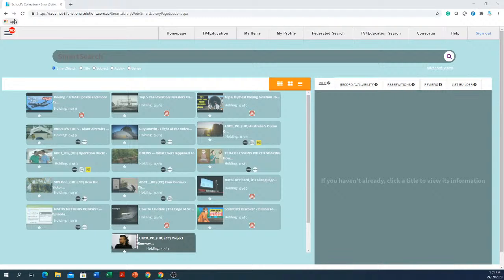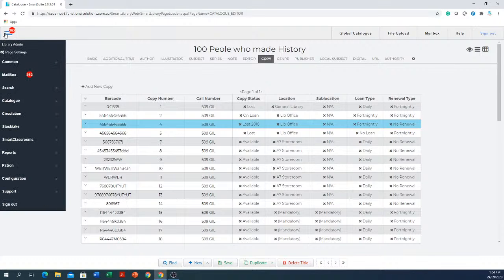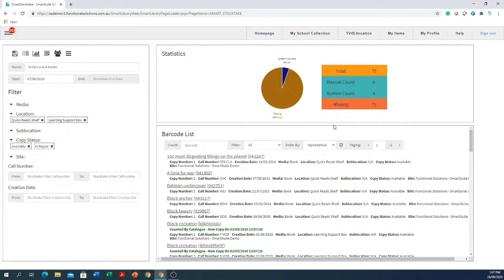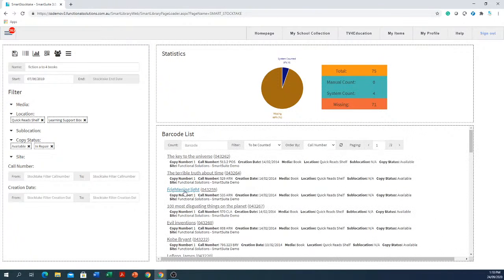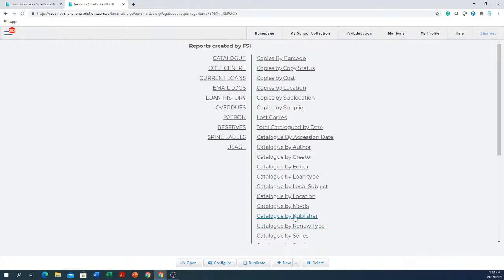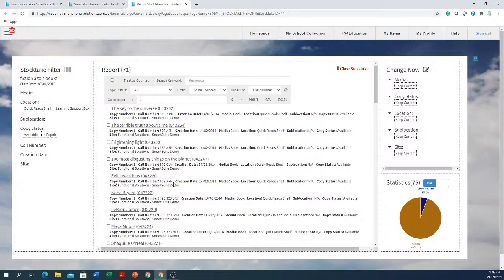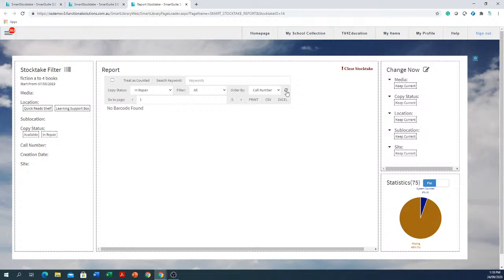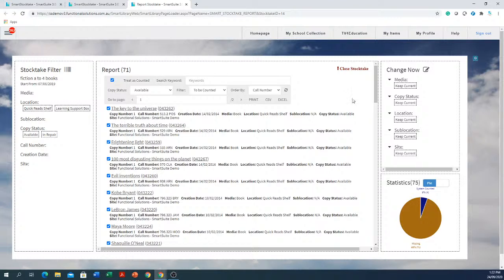Stocktake Part 2: Reporting on the Stocktake, 24/09/2020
Join our CEO Michael as he takes you through stocktake in SmartSuite.